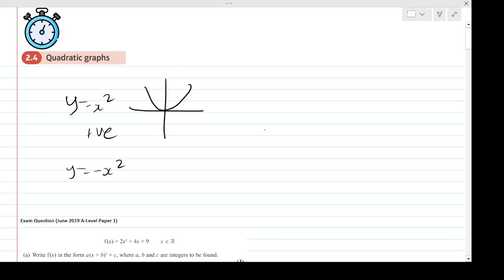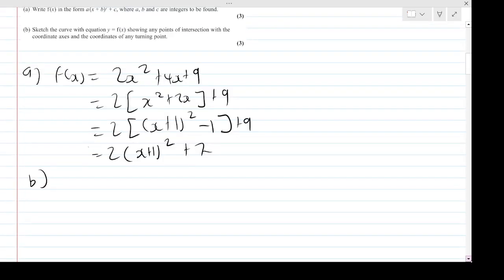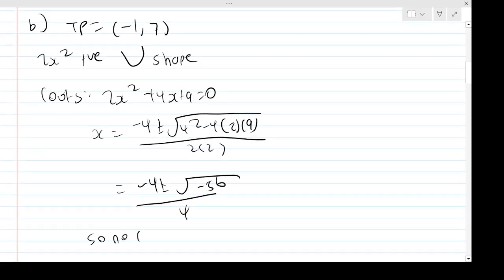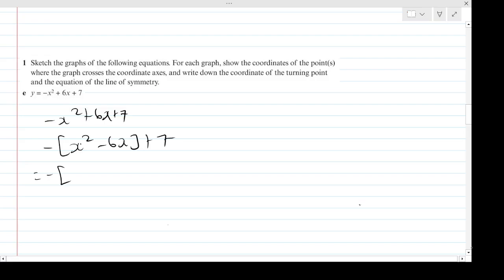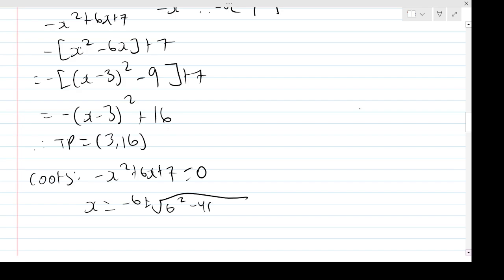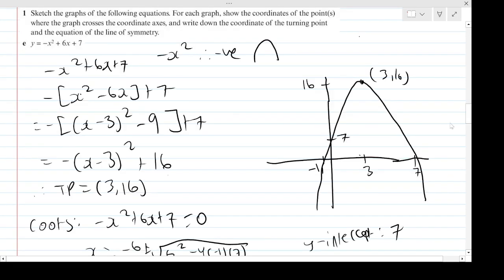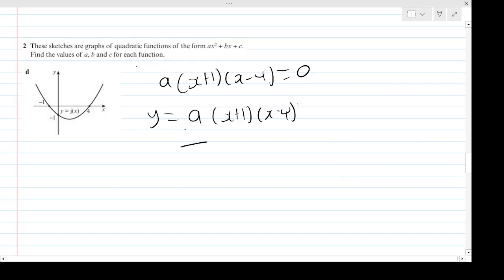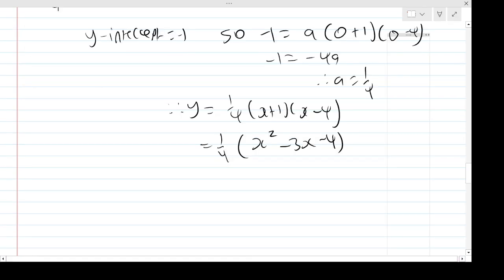Edexcel Year 1/AS Pure Chapter 2.4 - Quadratic Graphs (Bitesize)